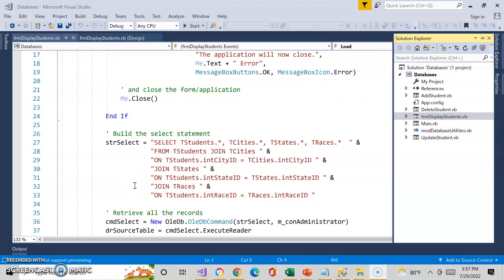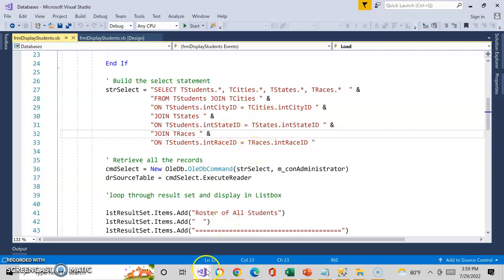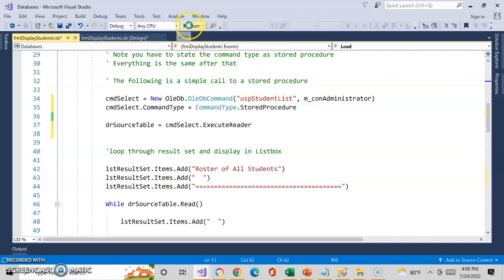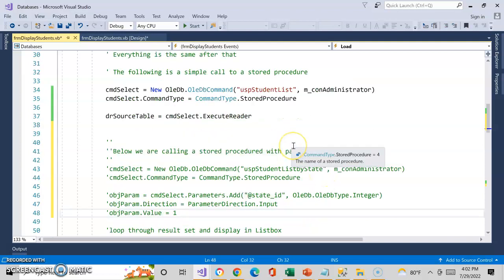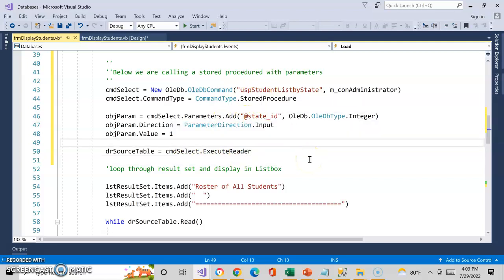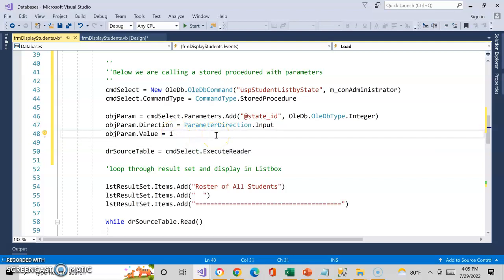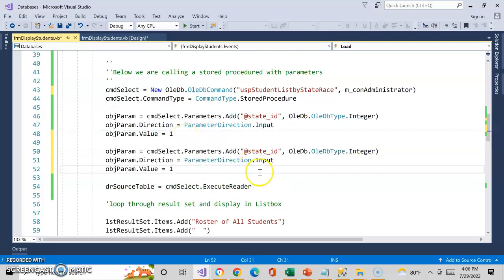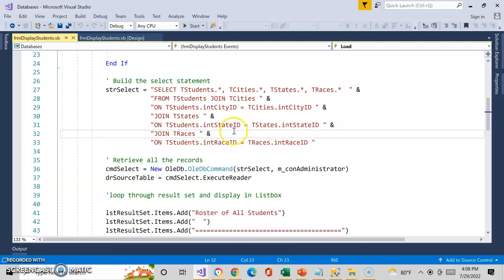Calling Stored Procedures in Code